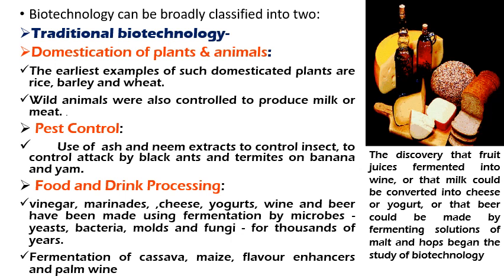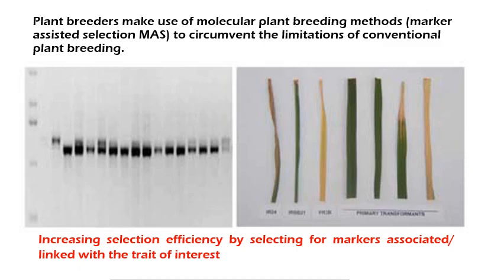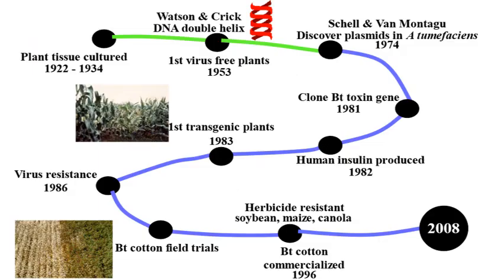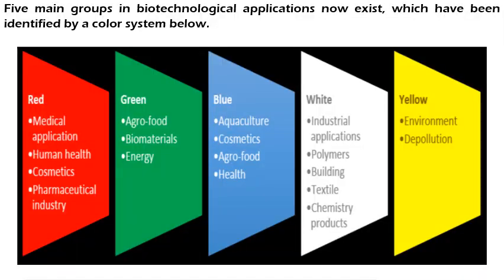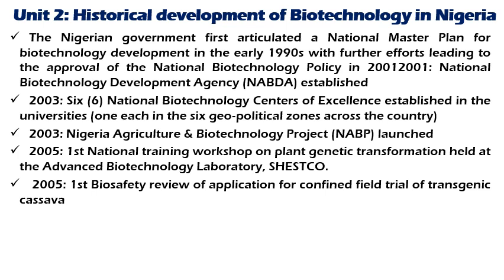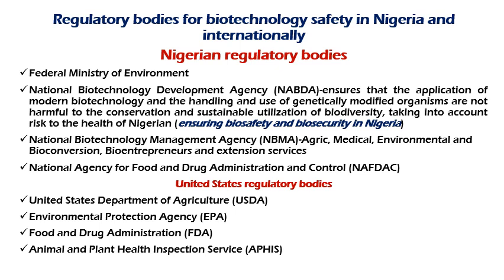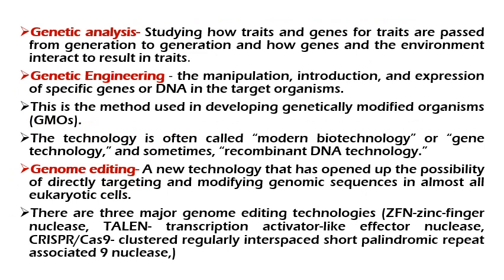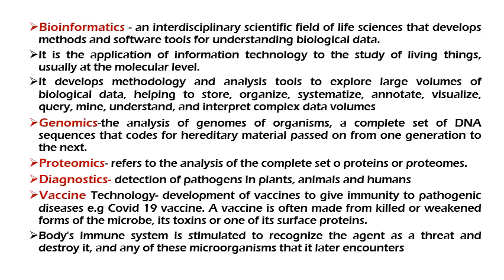BTH 201 INTRODUCTION TO BIOTECHNOLOGY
This lecture introduces you to the world of biotechnology and discusses its scope, tools and the spectrum of biotechnology